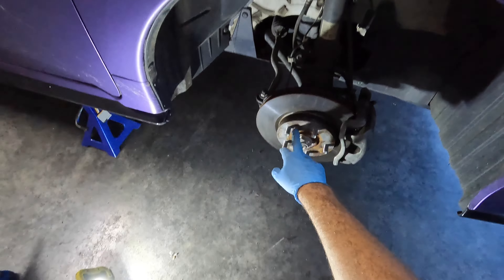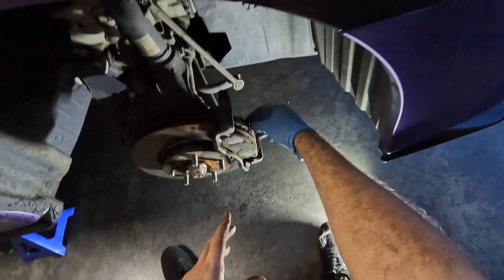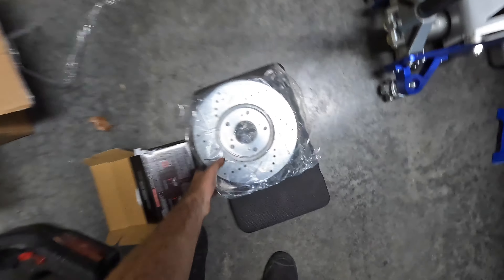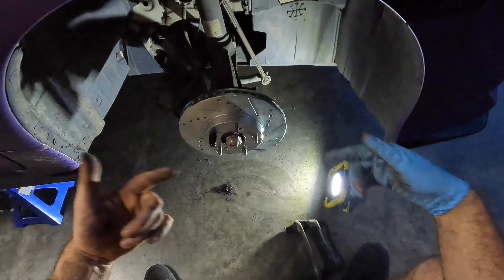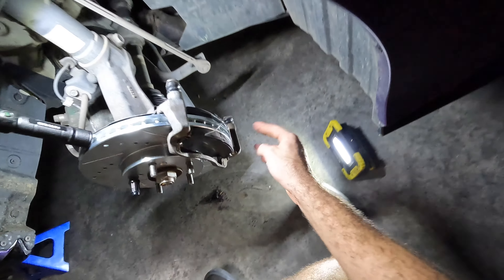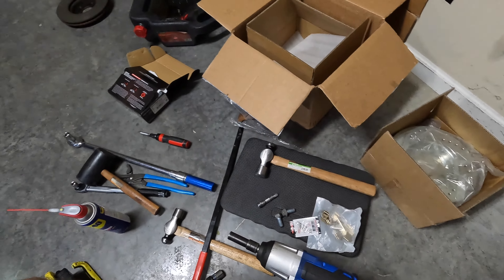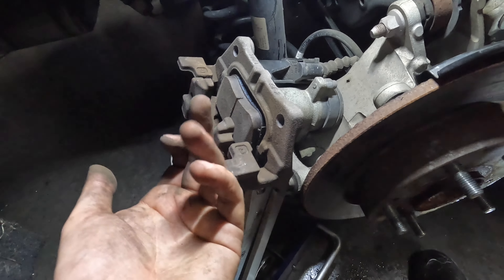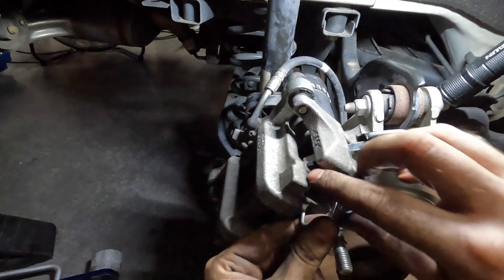10th Gen Civic Brake Job ***ROTOR AND PAD UPGRADES***